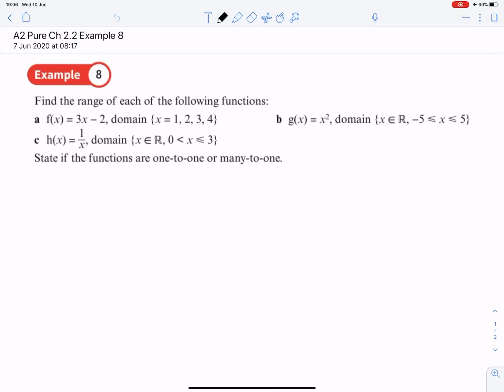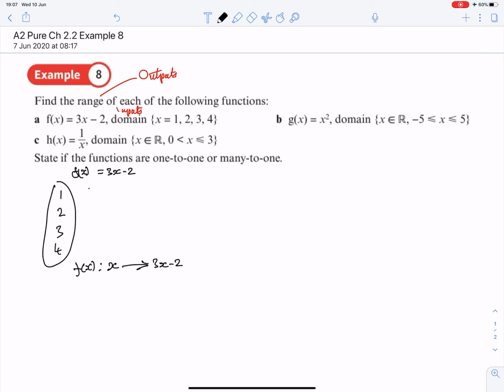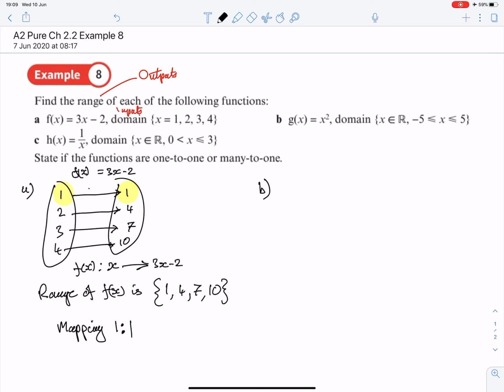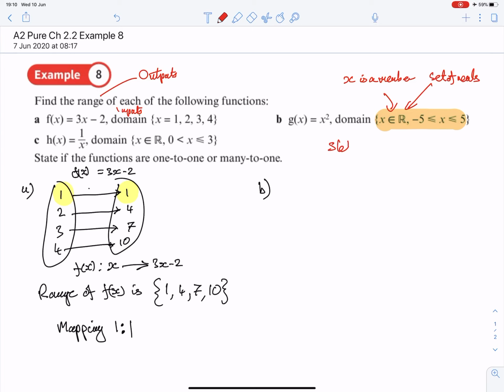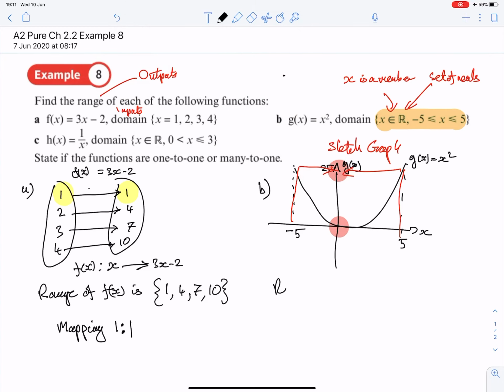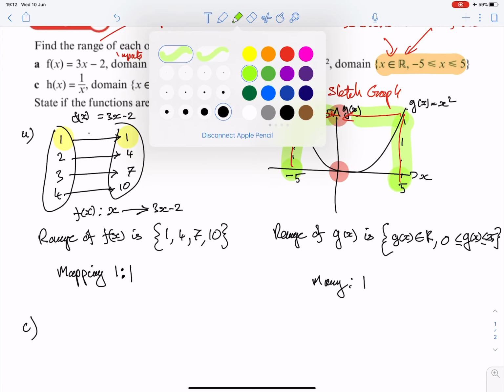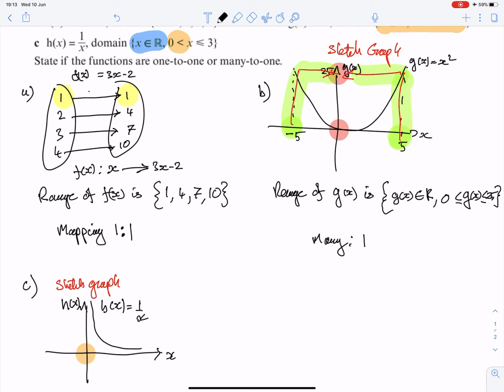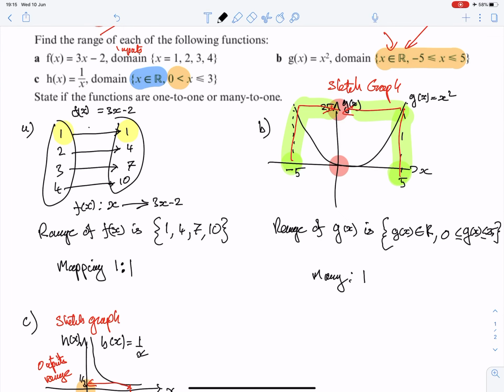A2 Pure Ch 2.2 Example 8